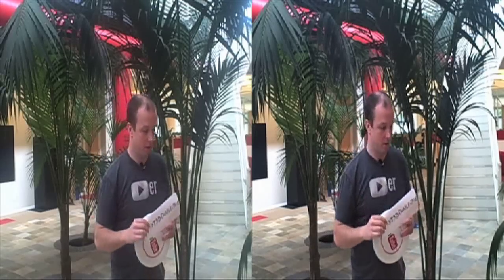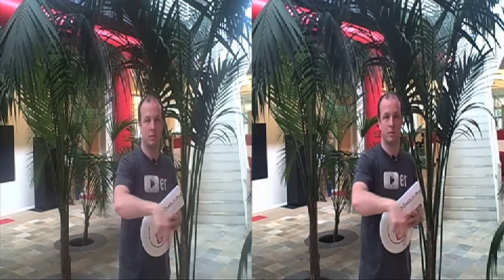YouTube in 3D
A message from software engineer Peter Bradshaw. Tag your video with yt3d:enable=true to enable the pulldown menu of 3D-viewing options.